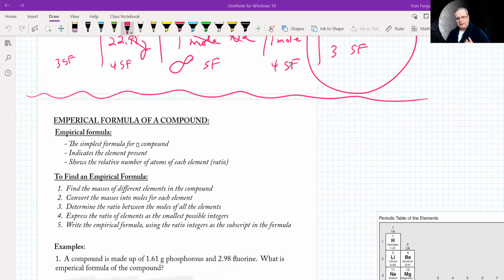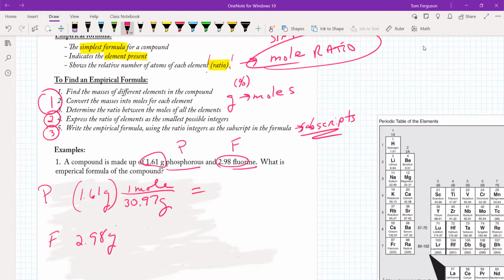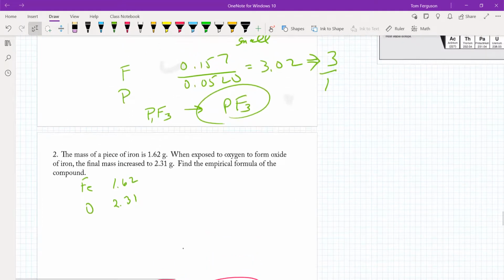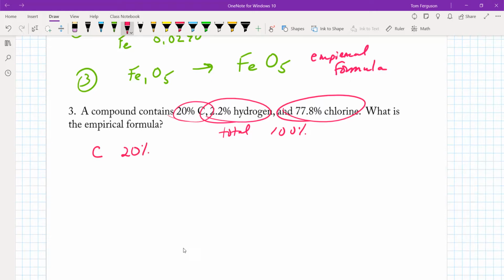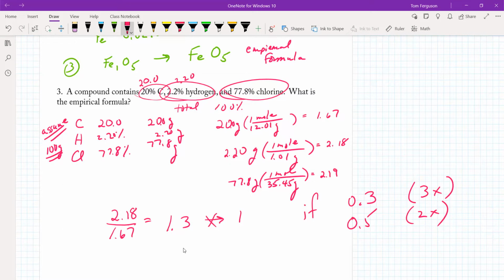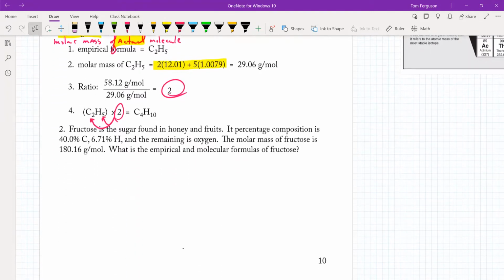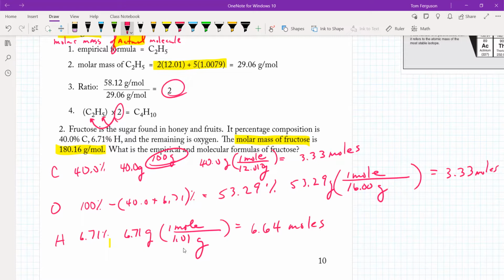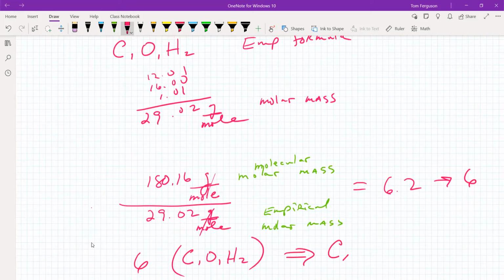Video unit 4 2 chapter 6 10 27 2021